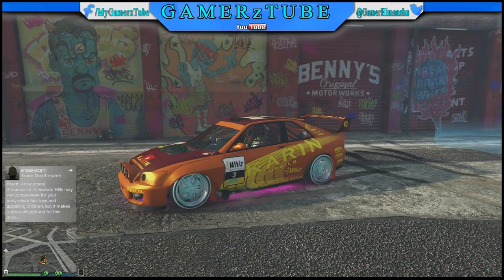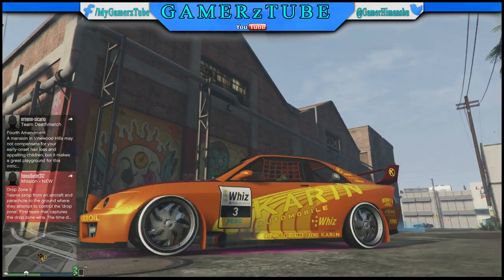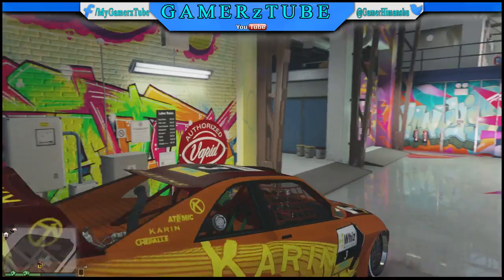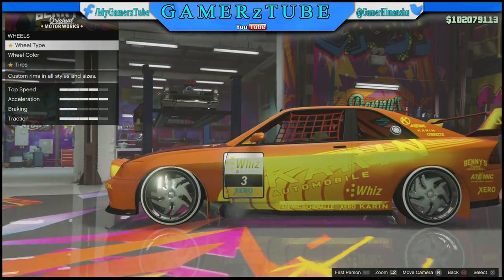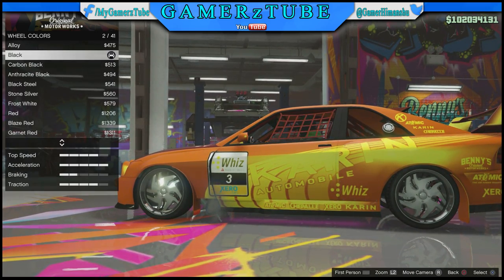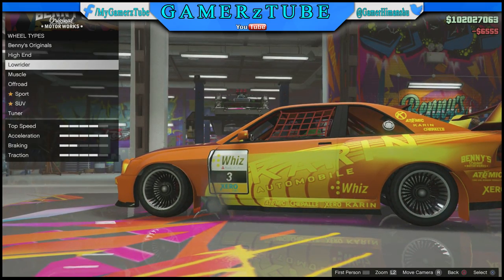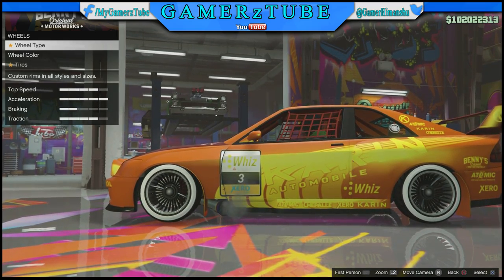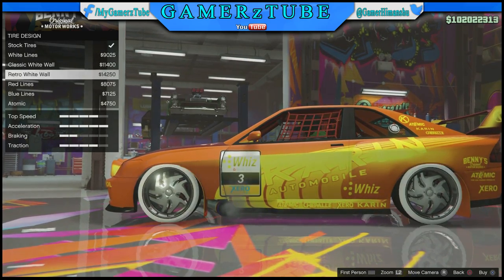GTA 5 ONLINE *NEW SULTAN RS* NEON omg SO GOOD WHEELS !! You guys have to try these wheels in Gta 5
-GamerzTube